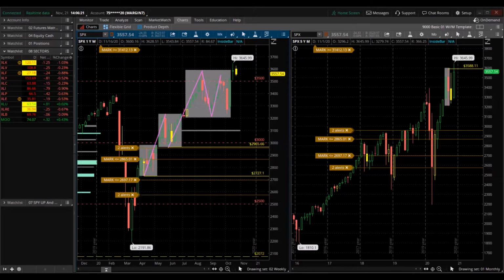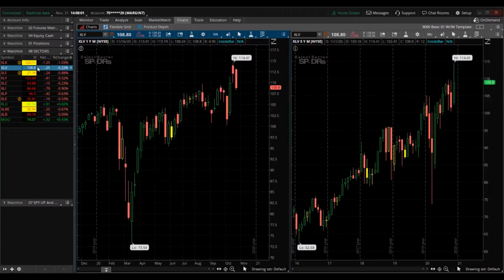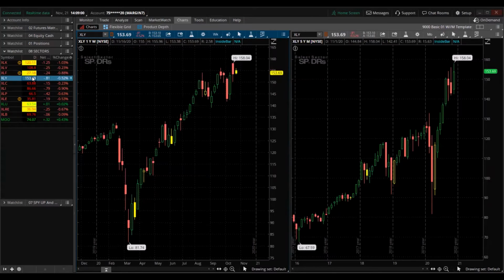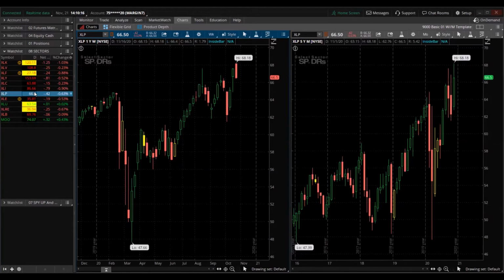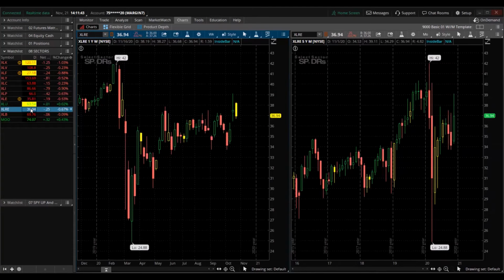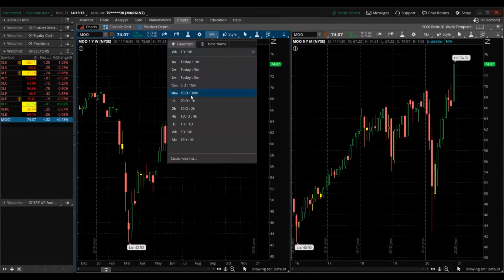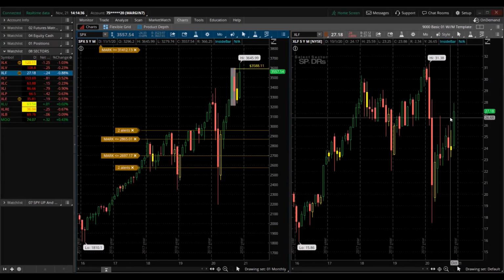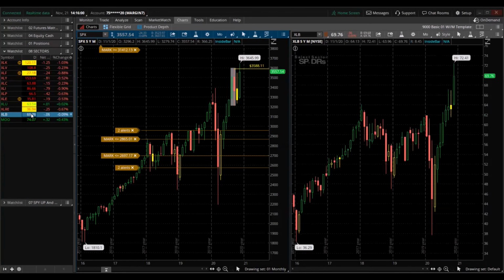WATCH TRADING STOCKS EQUITY SECTORS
Stocks Equity Indexes ETF’s
Futures
Commodities
Options
Currencies Currency Foreign Exchange FX Futures, Forex
Cryptocurrency
Binary options
Mutual Funds
Real Estate